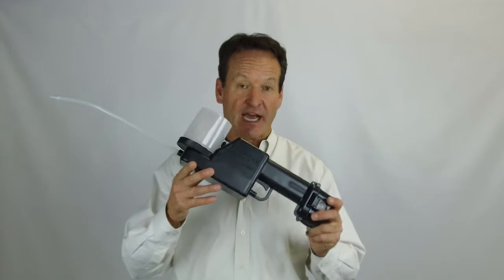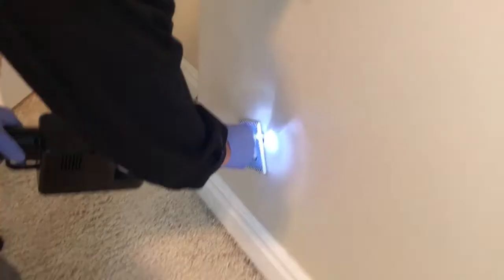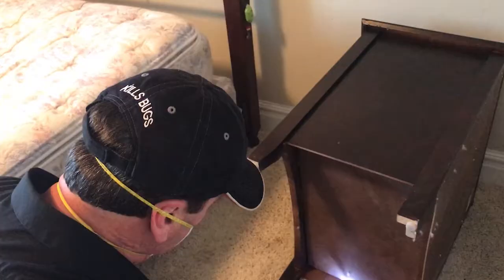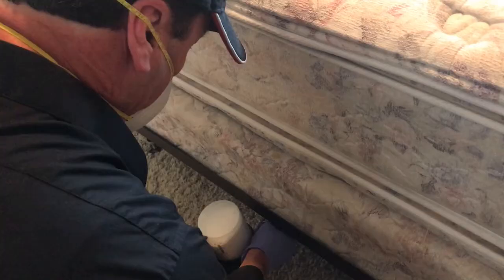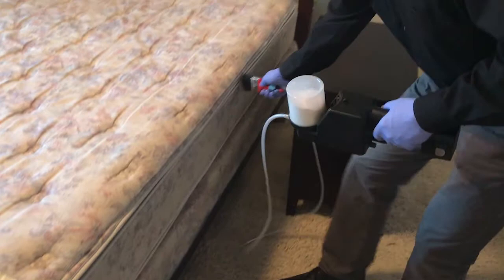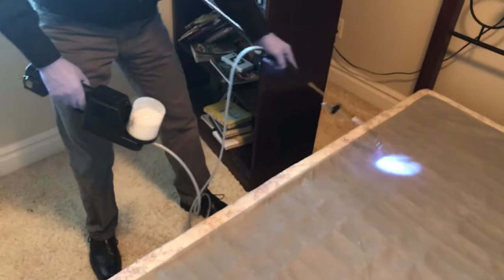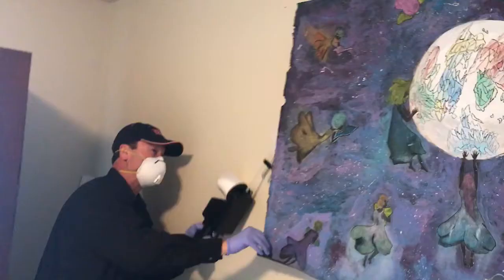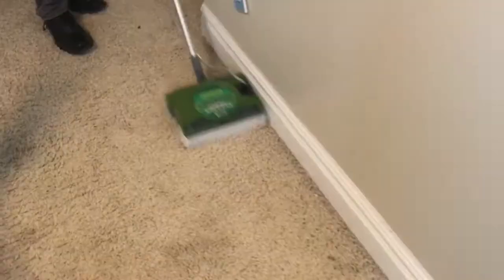Bed Bug Treatment Tips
Some helpful tips and tricks from Pest Management Professional Jim Harper to eliminate a bed bug infestation, primarily focused on treating efficiently with the Exacticide power duster.